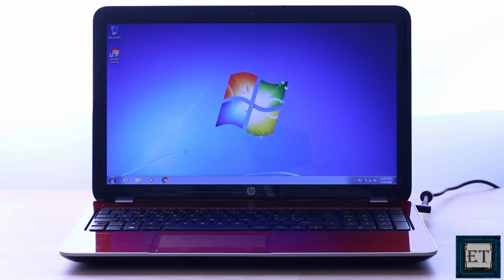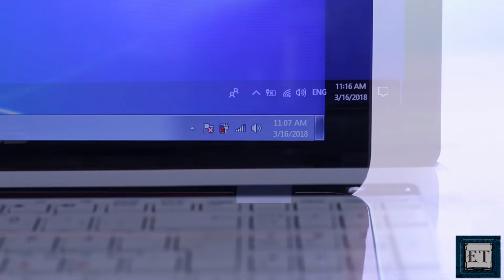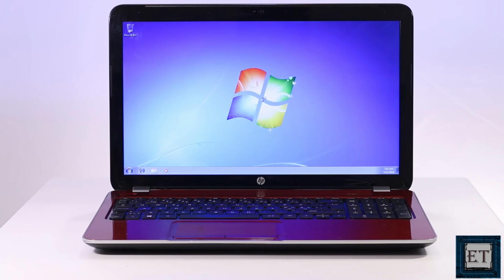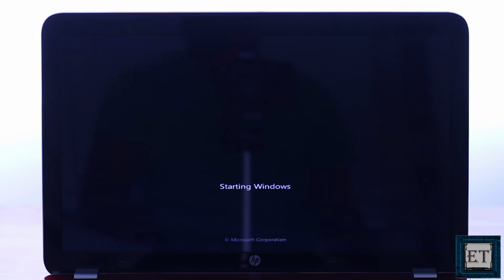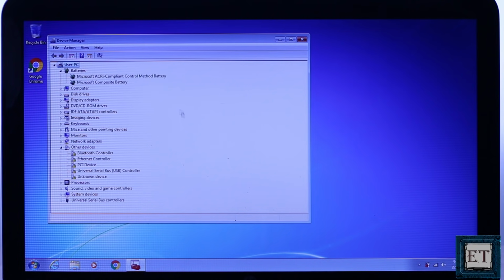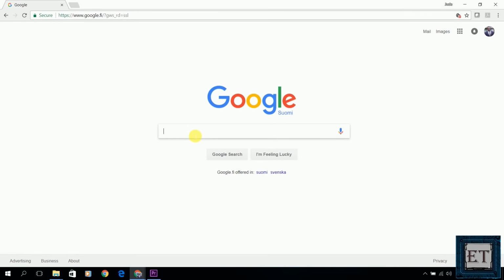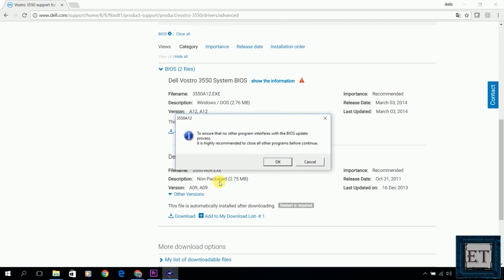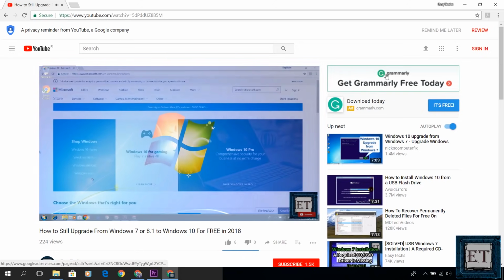No Battery Is Detected : Windows Laptop Battery Problem [Solved] (6 Fixes)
This video shows how to troubleshoot battery problems on Windows laptops.

✅ For updated instructions, you can read the text version of this tutorial on our

► How To Fix WiFi Connection Problems in Windows 10 8 7- Red X on WiFi [8 Fixes]

In this video, I demonstrate 6 possible ways to fix the problem of “no battery is detected” in windows, when in fact you have a functional healthy battery attached to your laptop. This is marked by a red X and a power cable sign on your battery icon. Here is a list of the possible ways to fix this problem as described in the video:

1. Check that your battery is properly hooked up to the connector in the battery compartment.
2. Perform a hard reset on your laptop.
3.  Reinstall all battery-related drivers from Microsoft
4. Reset your BIOS settings to defaults.
5. Update your BIOS.
6. If you are using a laptop that came preinstalled with Windows 8 or Windows 10, then to get your battery icon back to normal, you will need to upgrade your laptop to the preinstalled version of Windows it was shipped with or a later version.

🎶🎶 𝐁𝐀𝐂𝐊𝐆𝐑𝐎𝐔𝐍𝐃 𝐌𝐔𝐒𝐈𝐂